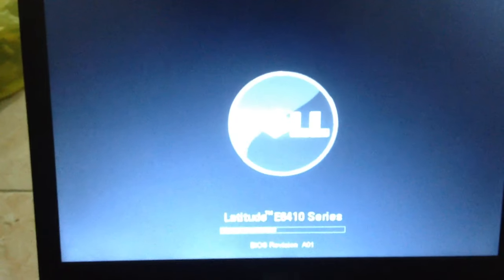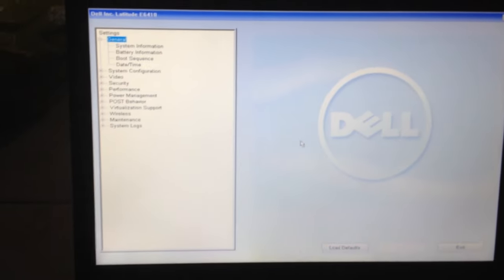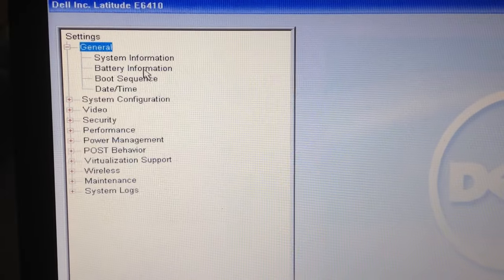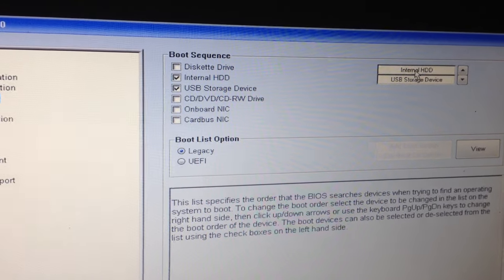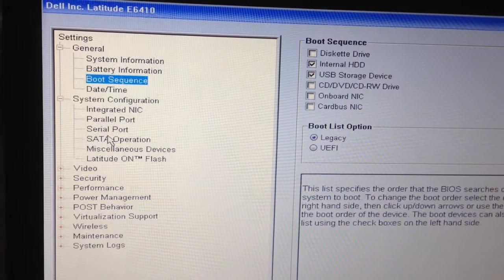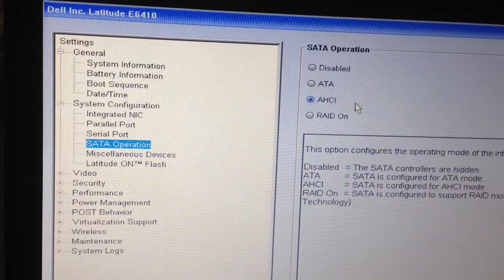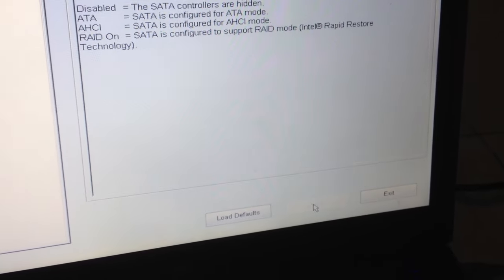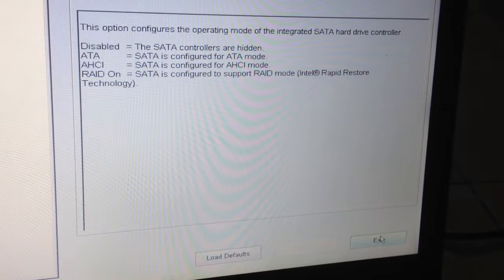How to fix Dell Latitude E6410 cannot booting windows